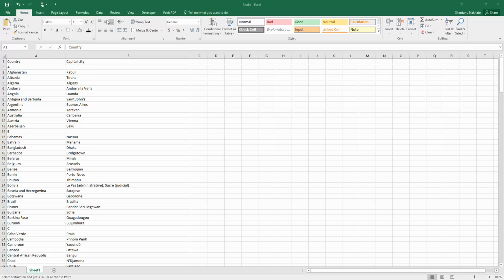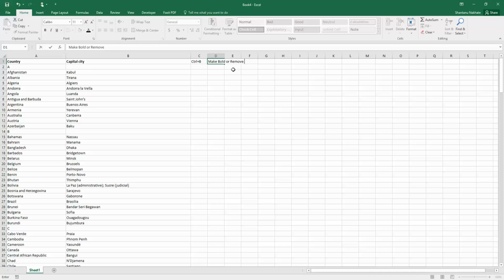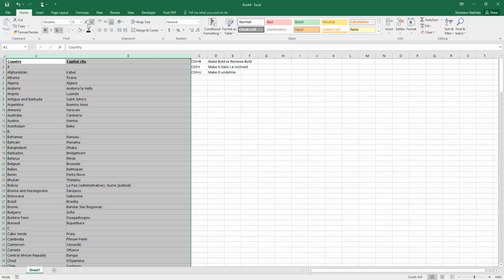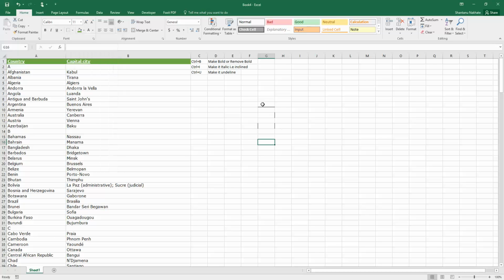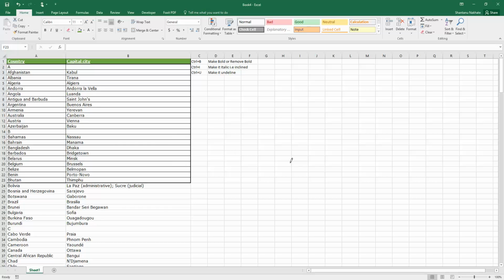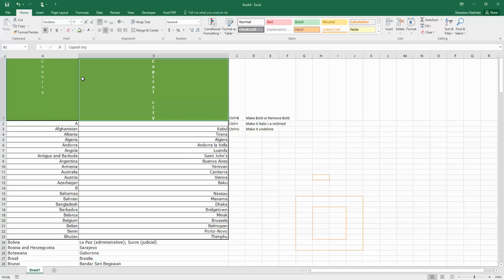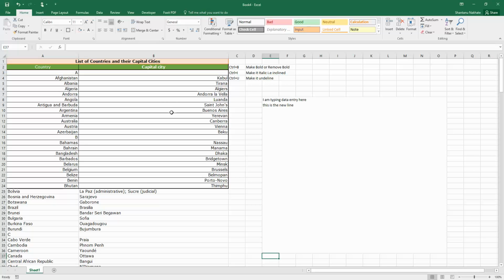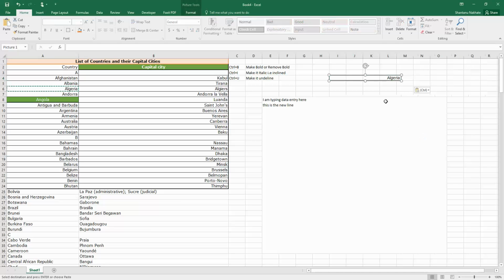V5 Excel UI Part 4